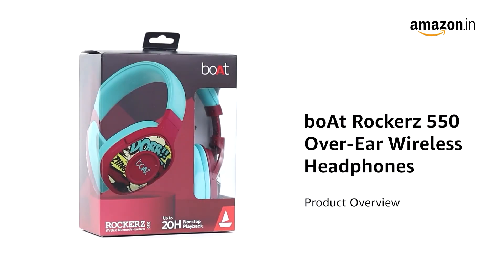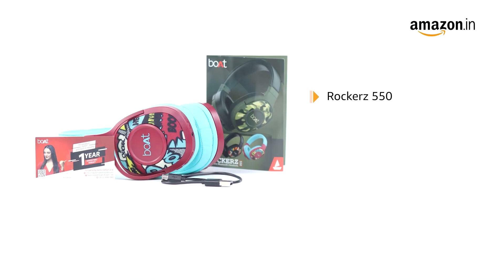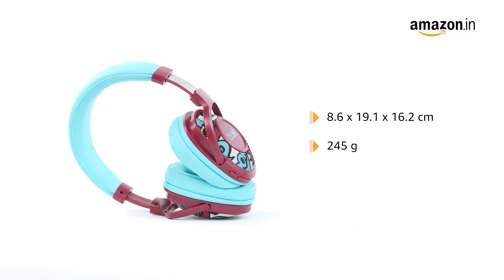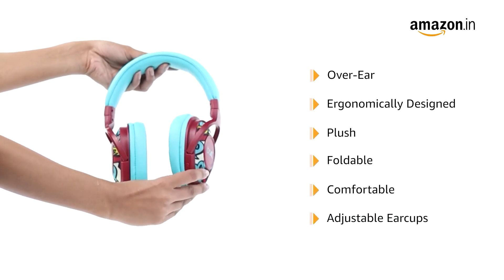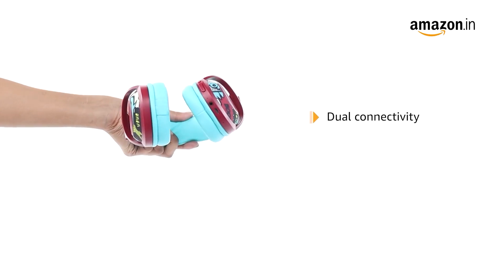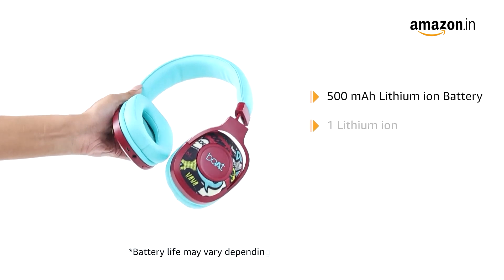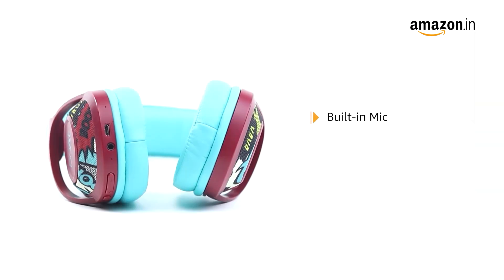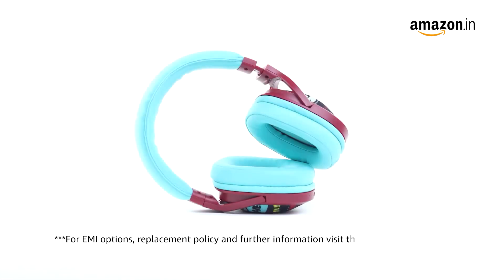Ear Bluetooth Headphones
Tap into instant wireless connectivity with the latest Bluetooth V5.0
Its 50mm dynamic drivers help pump out immersive audio all day long
The mighty 500mAh battery capacity offers a superior playback time of up to 20 Hours
One can connect to boAt Rockerz 550 via not one but two modes, Bluetooth as well as AUX
1 year warranty from the date of purchase
Charging Time : 2.5 hours, Standby Time : 180 hours